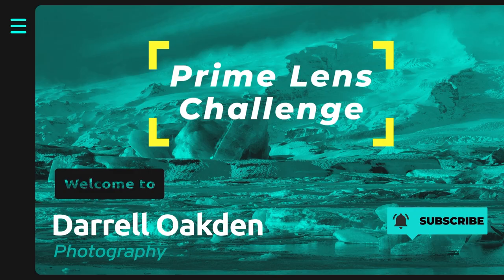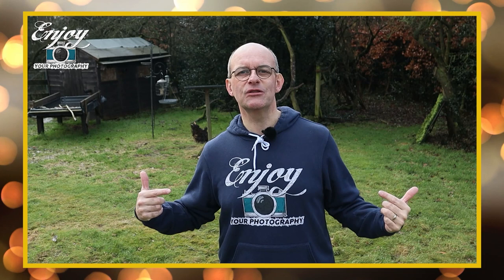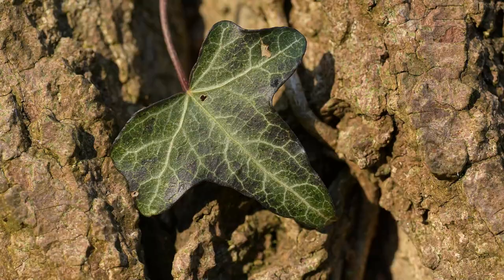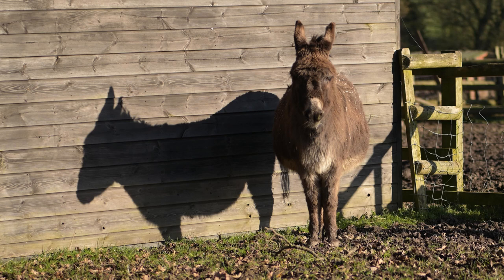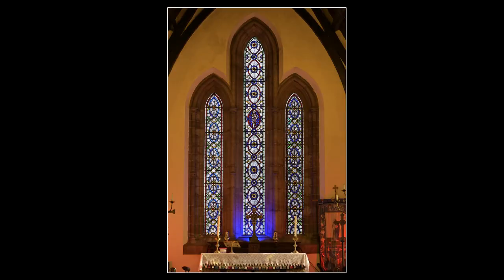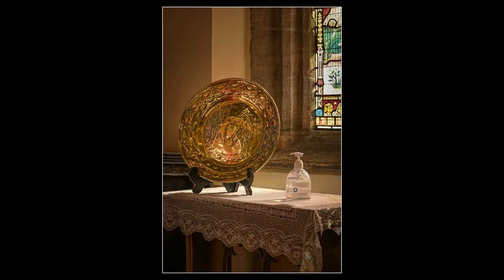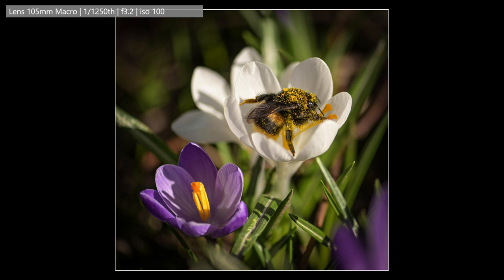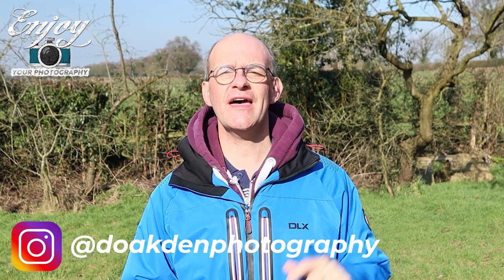Prime Lens Challenge with Paul Compton PDphotography - One prime lens, one mile from home.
In this video I set myself and fellow youtuber, Paul Compton, a challenge to use one prime lens to take some local pictures. I walked within a mile radius from my house with a 105mm prime lens and got some really interesting images.

Last Forever, Changing outlook, Lens flare 1, Tuis, Alma Azul

In this video Darrell Oakden uses his new Nikon Z6II to photograph images with a prime lens in his local area.